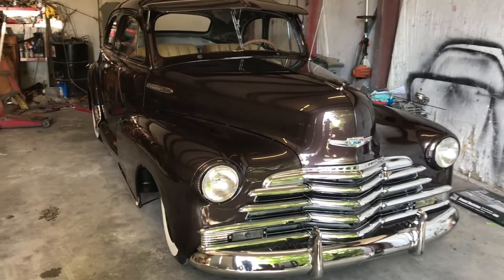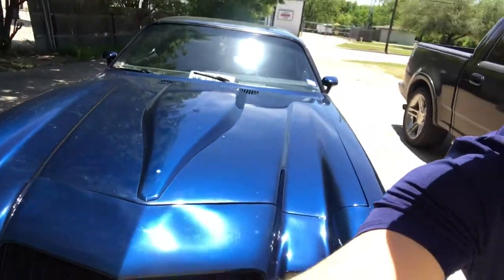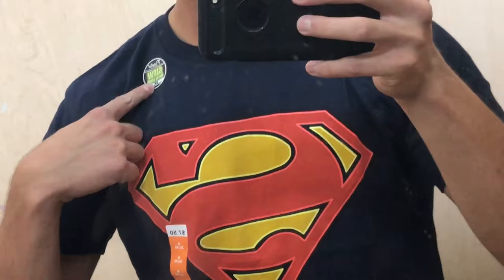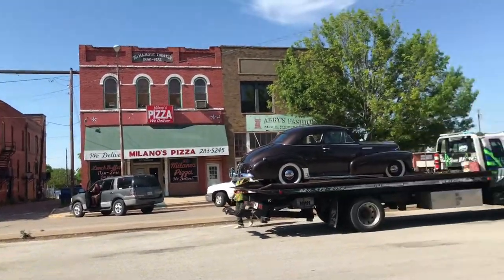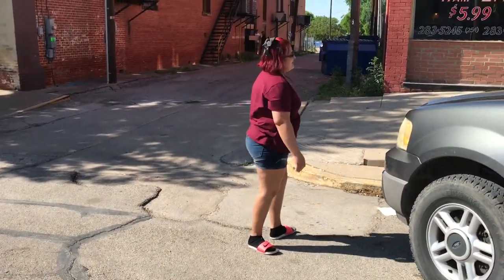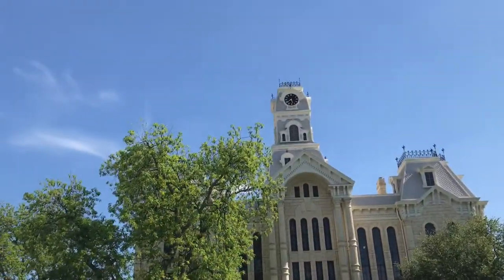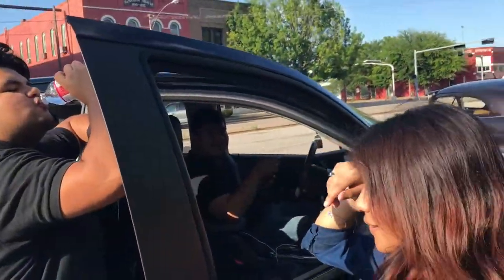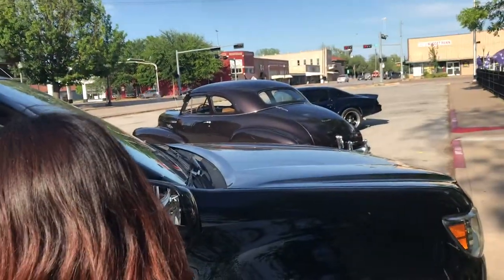Taking my senior picture with my dream car.